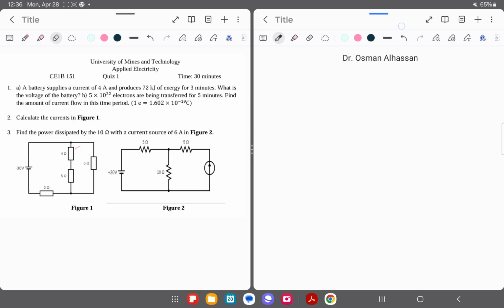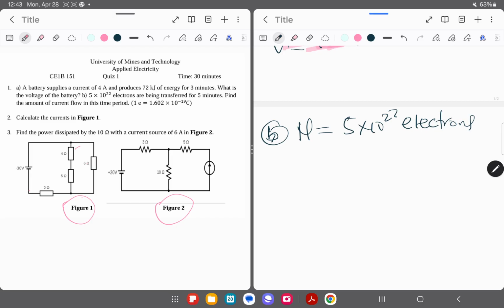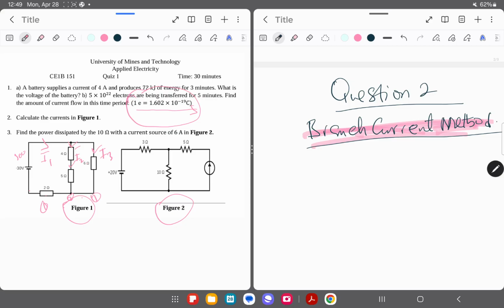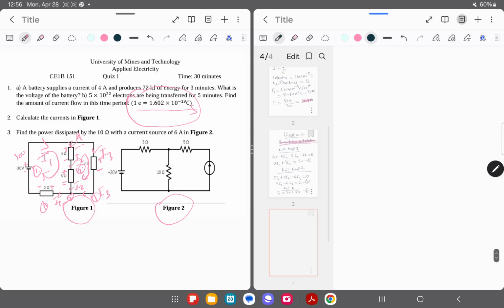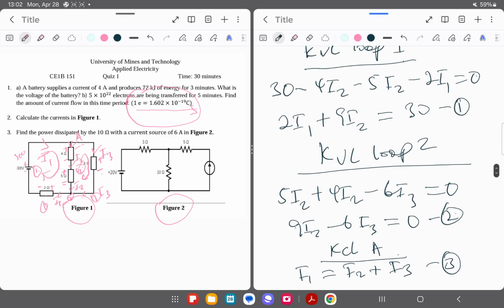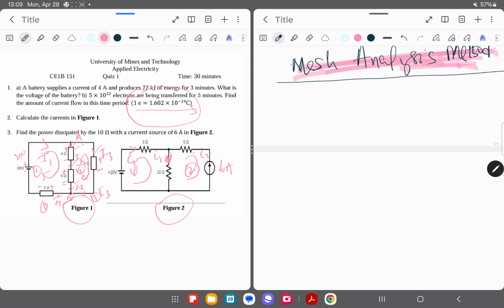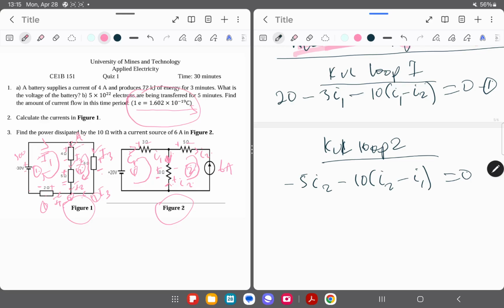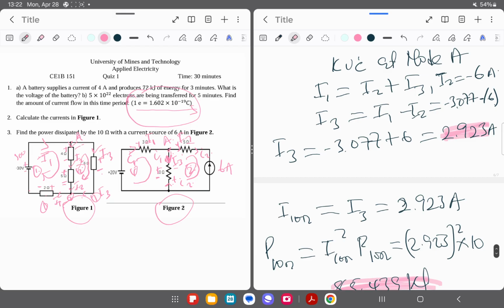Applied Electricity (UMaT - CE1B Quiz 1 Solution)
How to find voltage, current,  power and electrical charge. Two different circuits diagrams are being used as an example with the help of branch current method and Mesh Analysis method to determine not only the Currents flowing in a circuit but also the power dissipated by circuit elements.